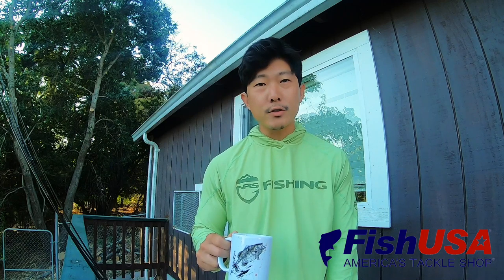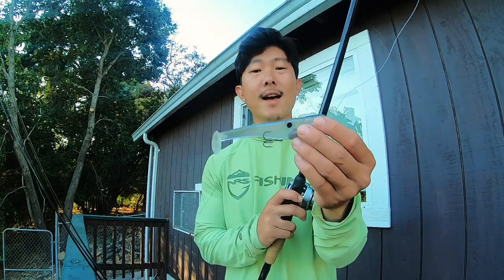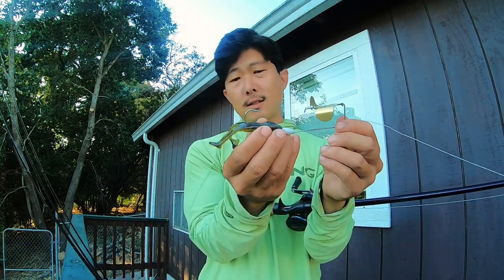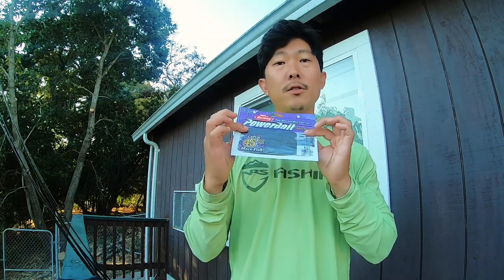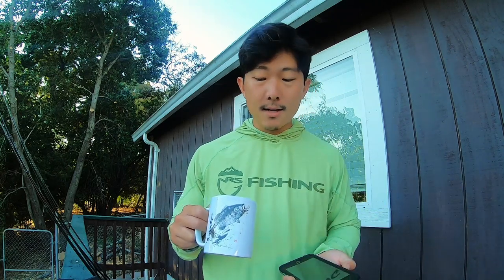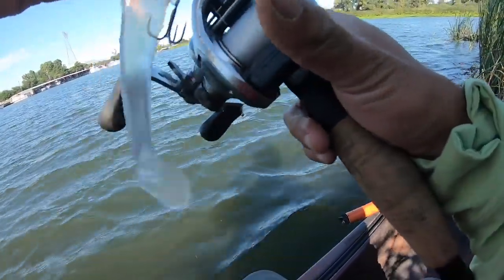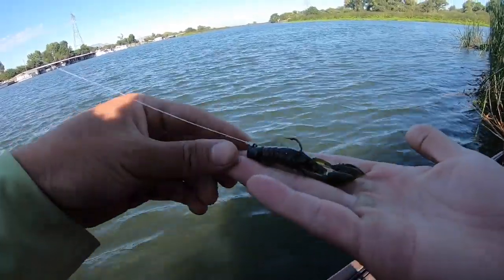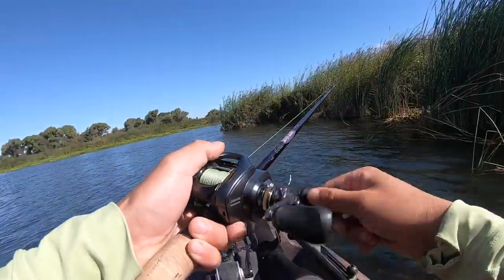Fishing 5 Lures I’ve NEVER fished before (Challenge)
FishUSA bait challenge for the month of July on the California Delta.
Challenge Complete = Catch a bass (any size) on each one of the 5 baits chosen.

FISHING CLOTHING (WARMER WEATHER 60-80 DEGREES)
Light Hoodie
Sun Shirt
Wet Shoes
Boots (for cooler mornings)
Sun Gloves